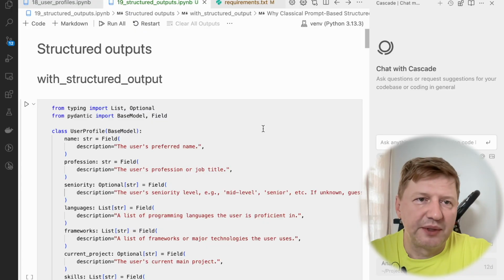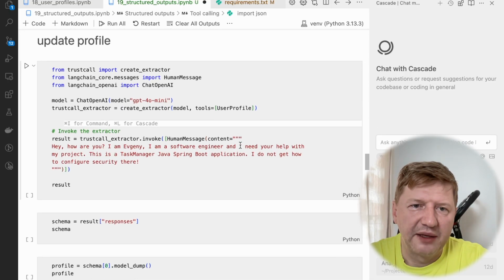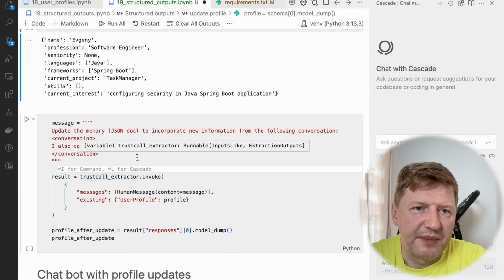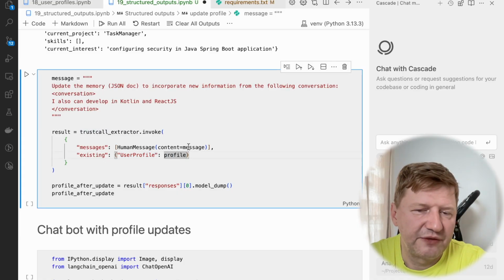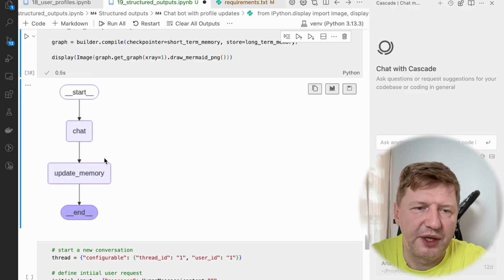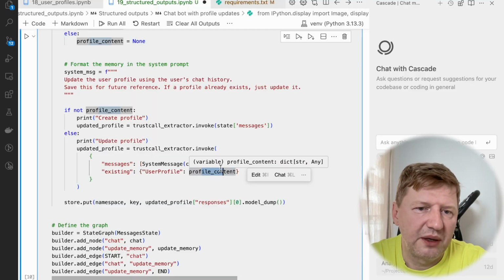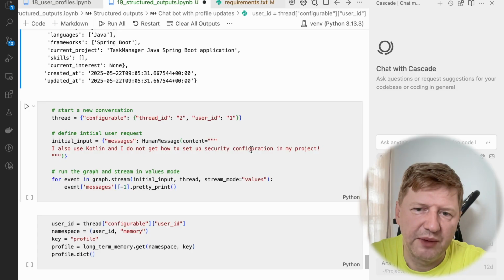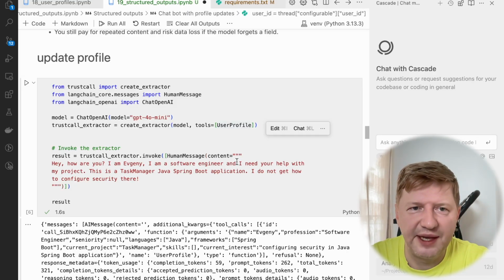LangGraph Intro – Enhancing AI Agent Memory Extraction with Trustcall in LangGraph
In this video, LangGraph Intro – Enhancing AI Agent Memory Extraction with Trustcall in LangGraph, we explore how to use the Trustcall library to make structured memory extraction smarter and more reliable. Instead of forcing rigid schemas, Trustcall uses tools and smart patching to build and update user profiles dynamically from conversation history.

Perfect for developers building AI agents with long-term memory, this episode walks through the drawbacks of traditional structured outputs and shows how to integrate Trustcall into your LangGraph pipelines for more flexible, production-ready memory management.

00:00 – Recap: Structured Output for User Profiles
01:30 – Introducing Trustcall and Basic Extraction Example
02:51 – Trustcall Benefit: Partially Updating JSON Profiles
05:45 – Upgrading Chatbot Memory Node with Trustcall for Smarter Profile Updates
08:14 – Verifying Chatbot Behavior and Trustcall-Driven Profile Updates

💡 Explore More:
Check out the GitHub repo with all the code we used in this session